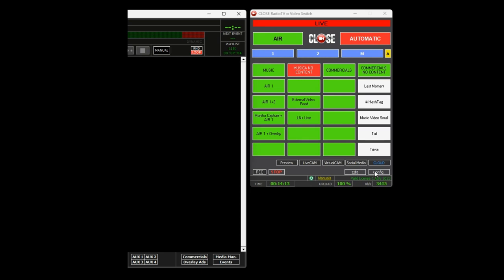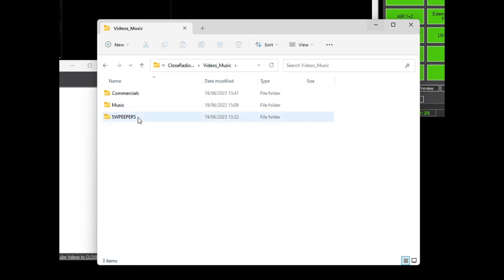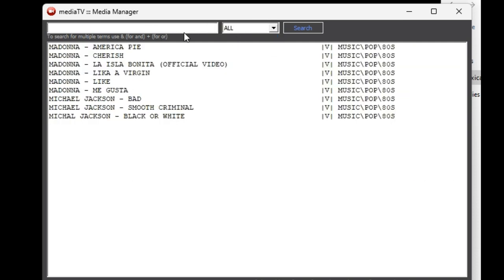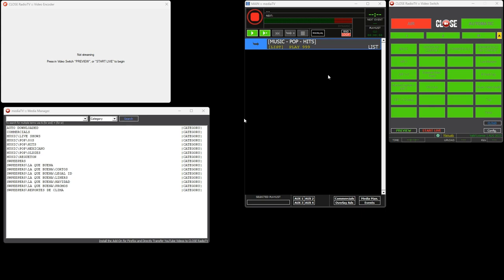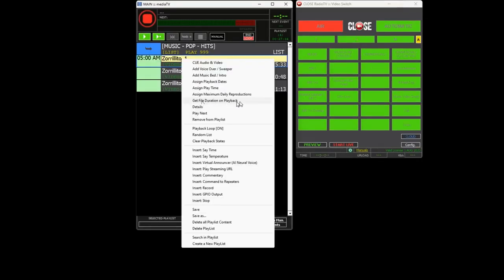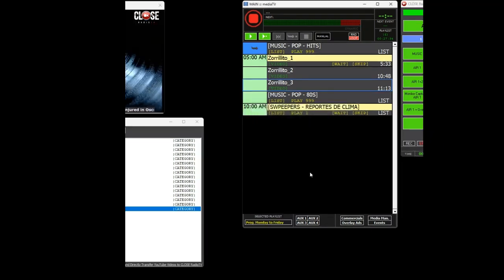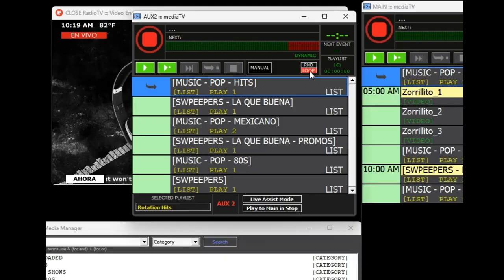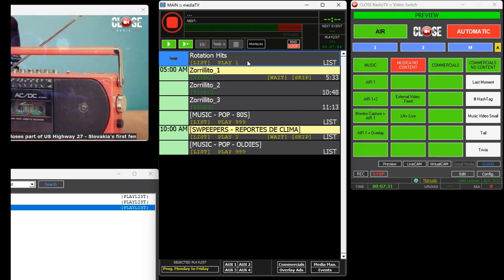305 Cloud Media TV english tutorial 2023